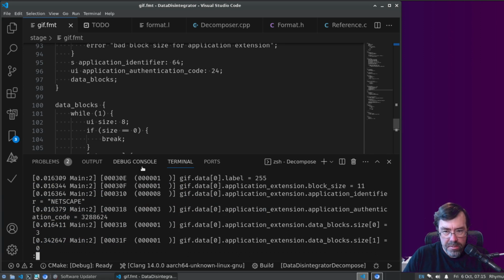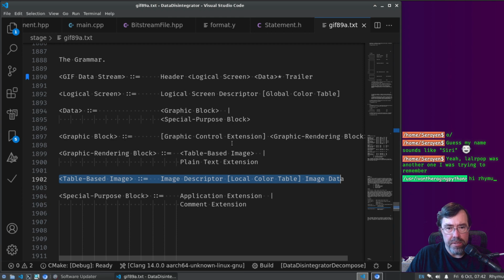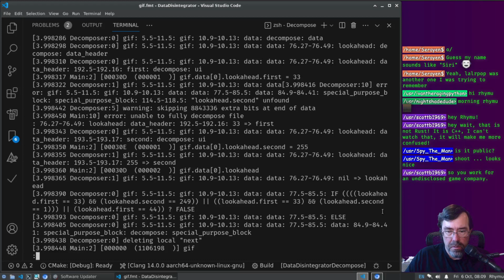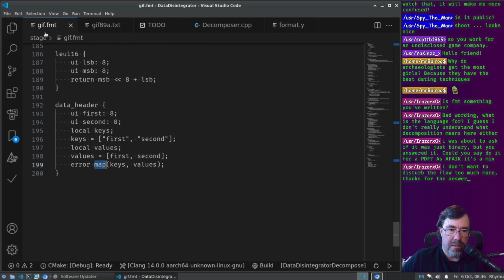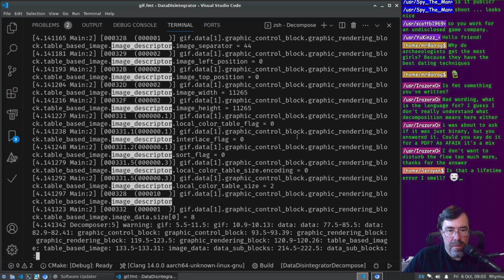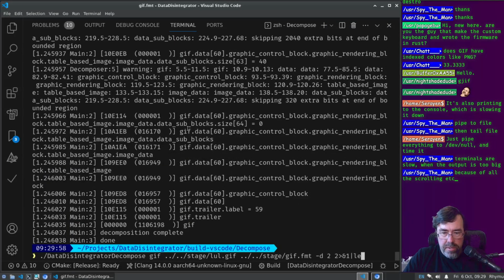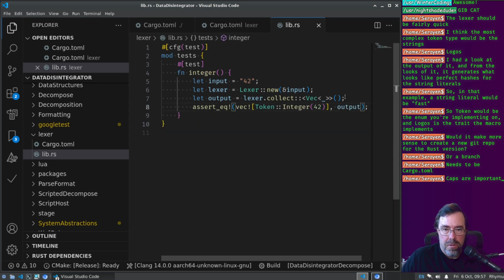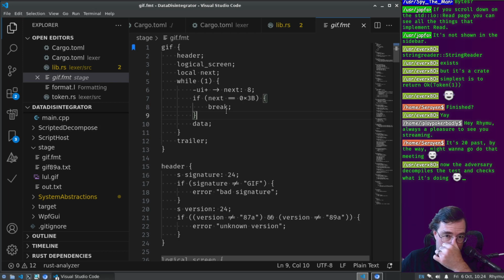005 [DataDisintegrator] parsing gif data blocks